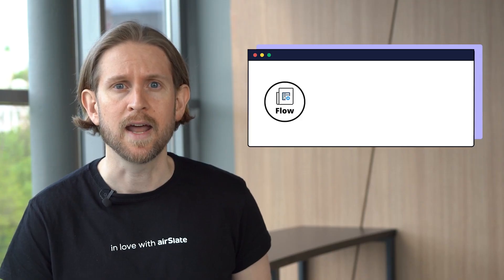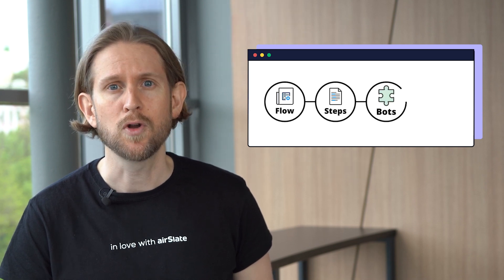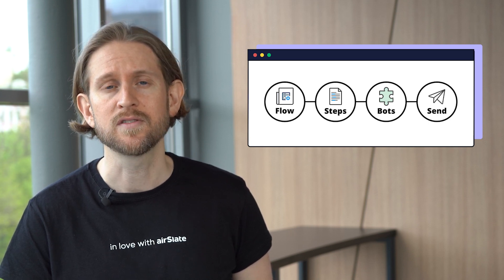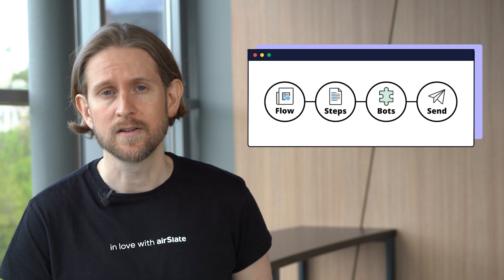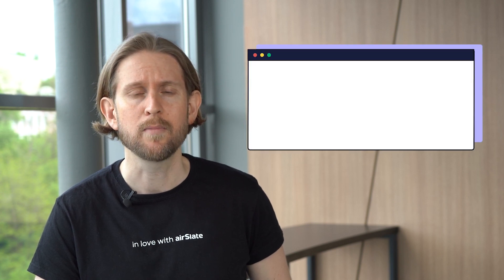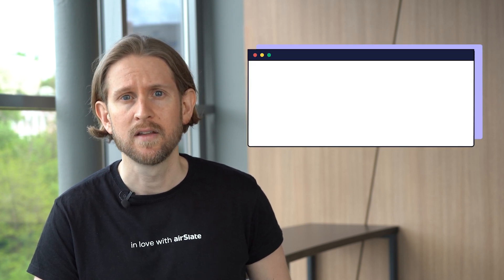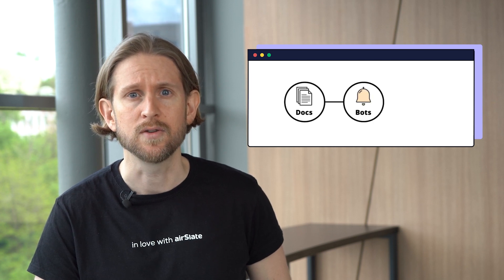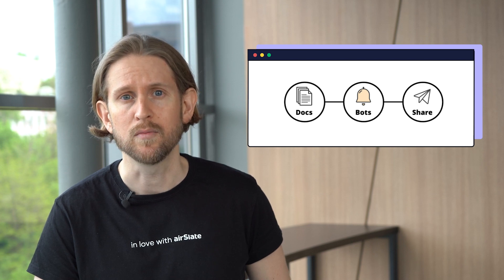airSlate's Guide to Business Automation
Still think of business automation as a sophisticated and frightening technology? Let’s dispel the myth!

In simple terms, business automation is the use of technology to automate and streamline routine, day-to-day tasks. But does this mean that only tech-savvy users are able to deploy these solutions? With airSlate, definitely not!

Just head in to your airSlate account and follow a few simple steps to start delegating all the tedious & repetitive tasks to our helpful no-code Bots:

☑️ Create a new Flow and add documents to it.
☑️ Create Steps and assign recipients and fields to each Step.
☑️ Set up no-code Bots to automate data transfers, email notifications, and so on.
☑️ Finally, send these documents with a single click.